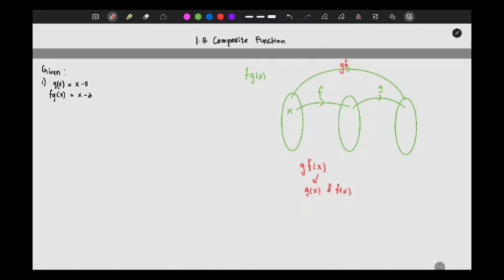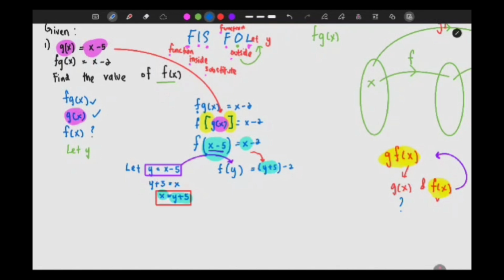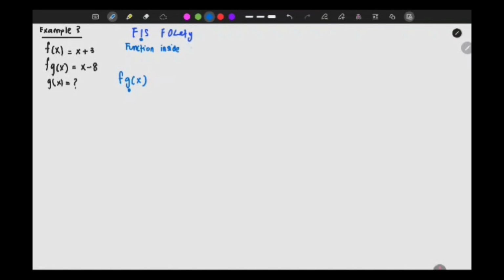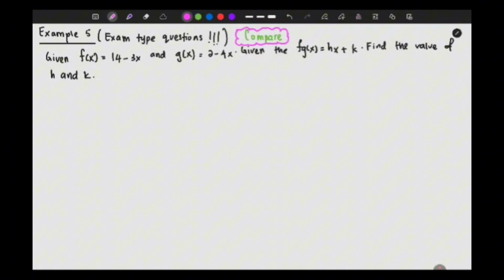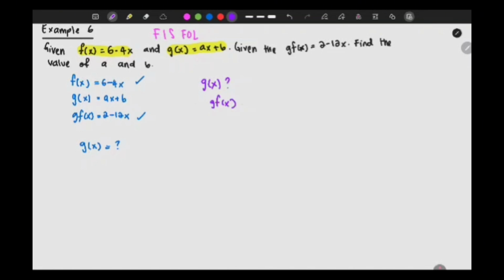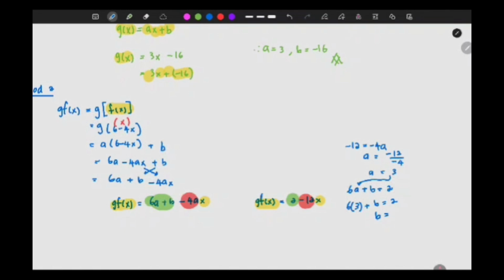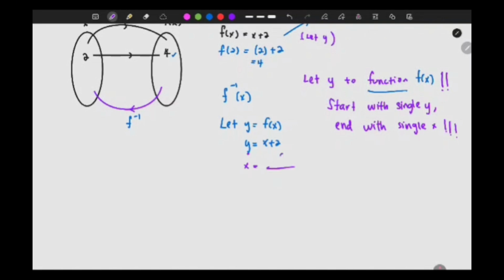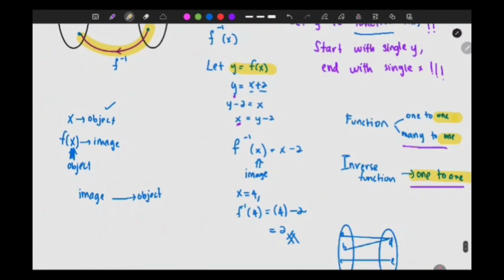Addmaths F4 C1 Composite Function& Inverse Function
-Classes conducted only in online ya
If there is a part that did not understand,let me know in the comment box ya.I will try my best to reply as fast as I can.If you are interested in my way of teaching,can pm me ya.Thank you😃😊😊😊